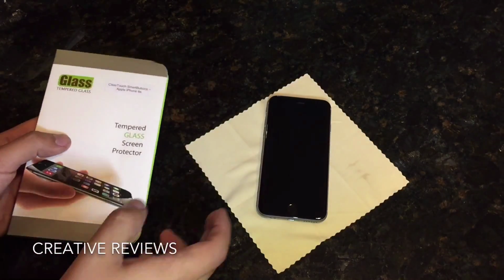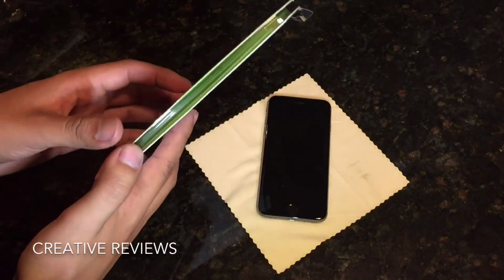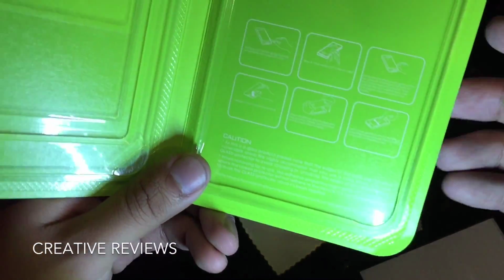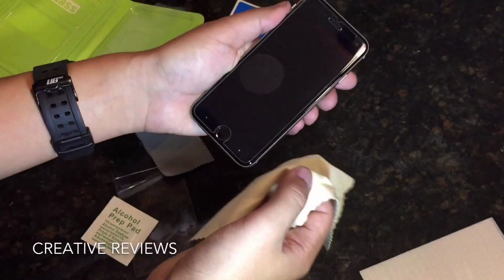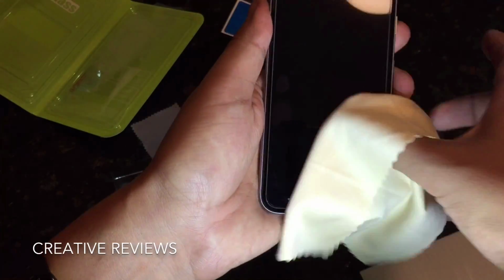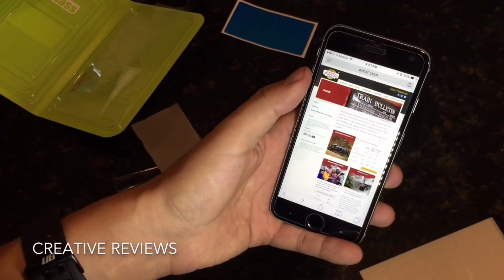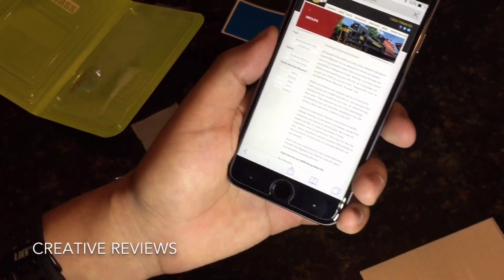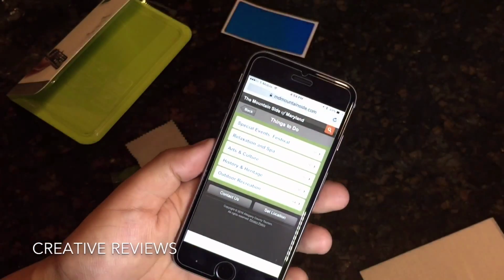ClearTouch SmartButtons for iPhone 6s